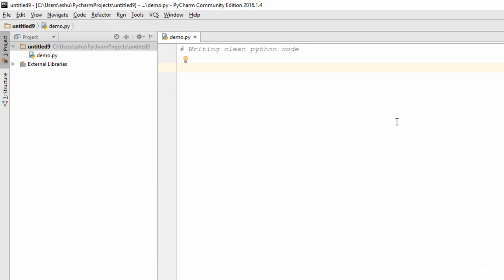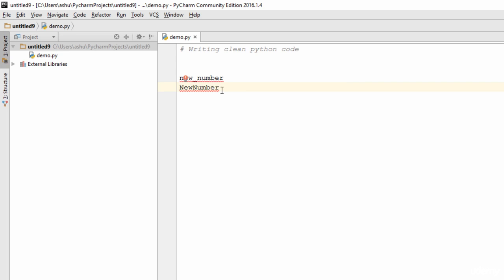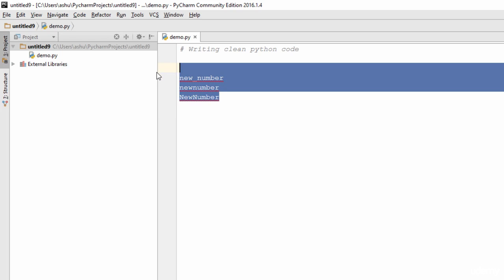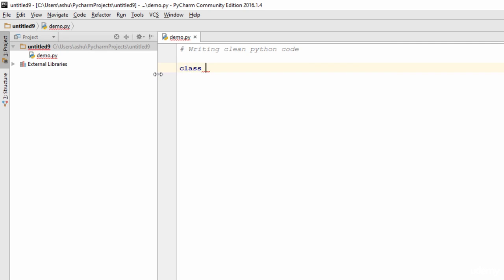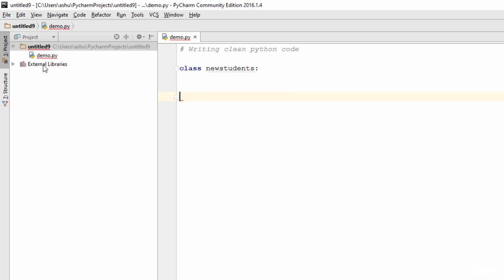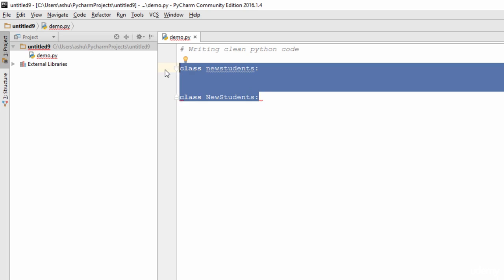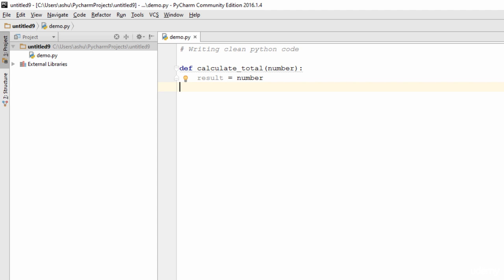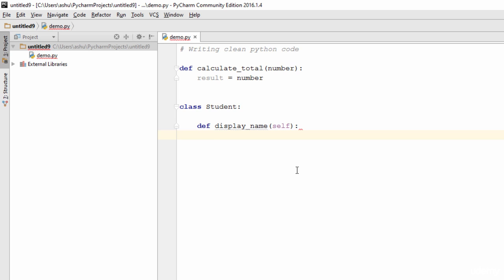196 Writing Clean Python Code Best Practices part 3